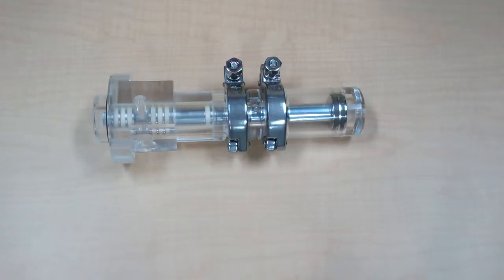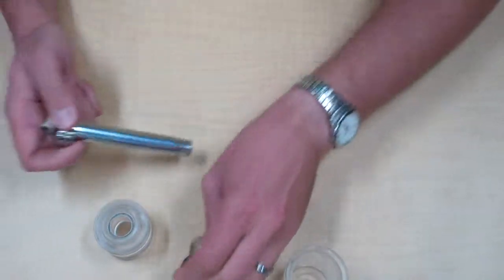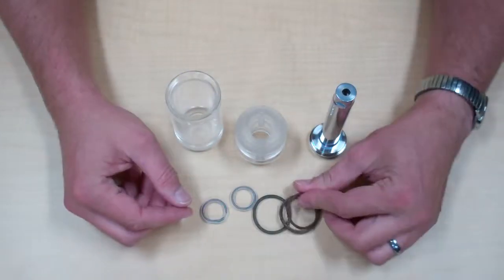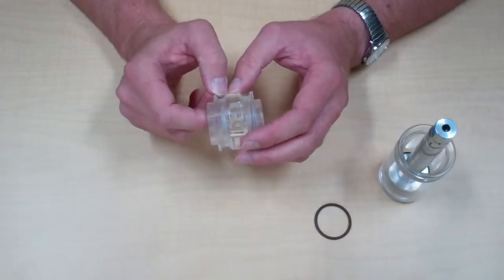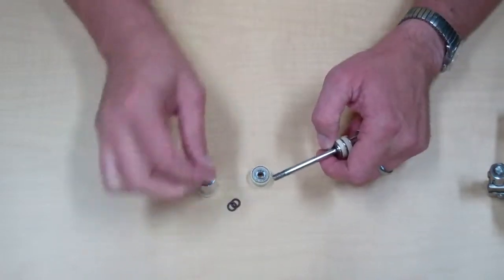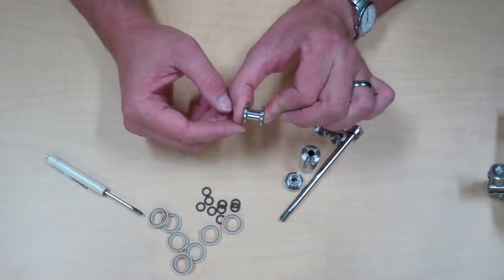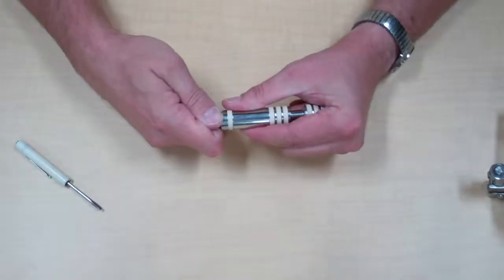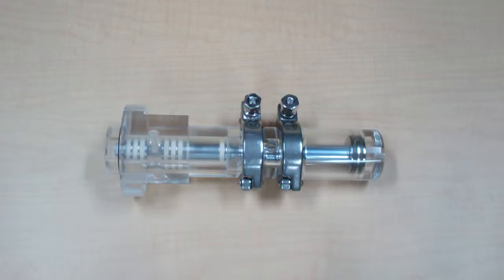How to Repair a Sentry ISOLOK SAA Sampler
The Sentry ISOLOK SAA automatic point sampler provides representative samples of liquids and slurries. This is ideal for a variety of industries. Learn how to maximize yours with this video.